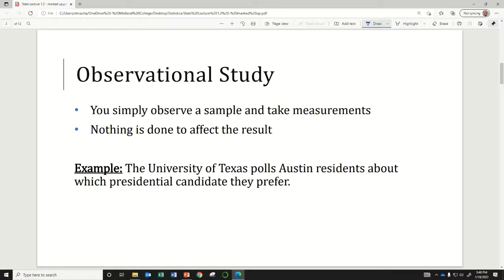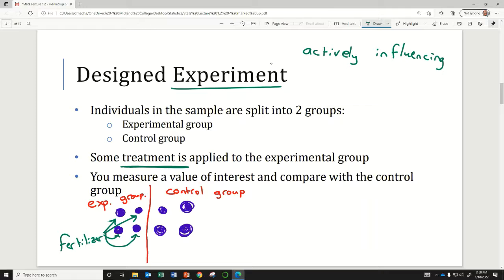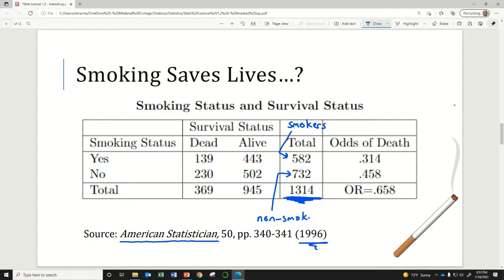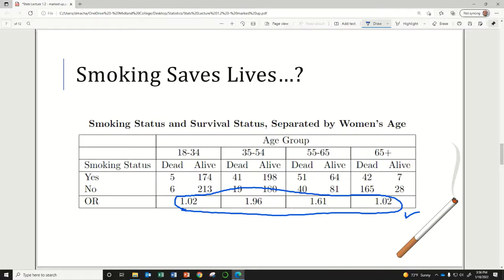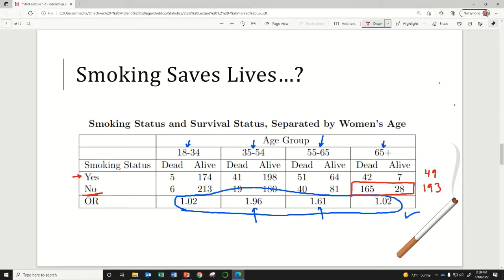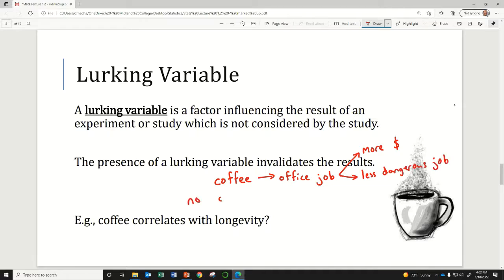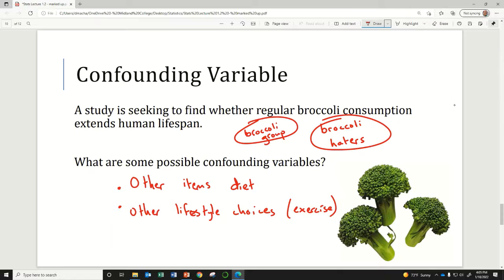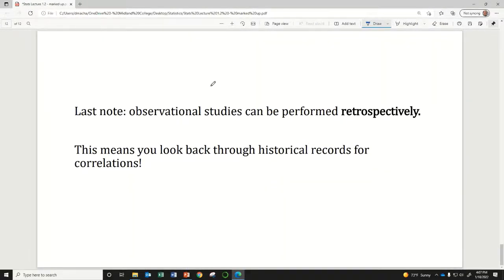1.2 Studies and Experiments (Introduction to Statistics)